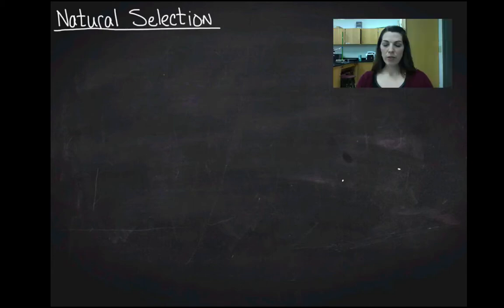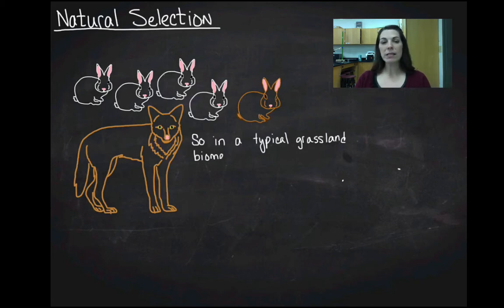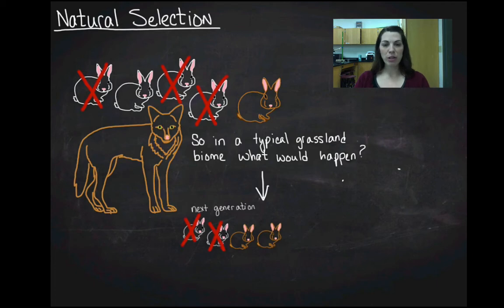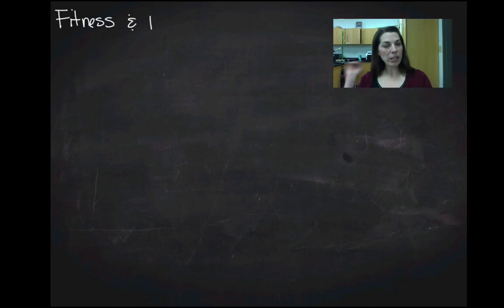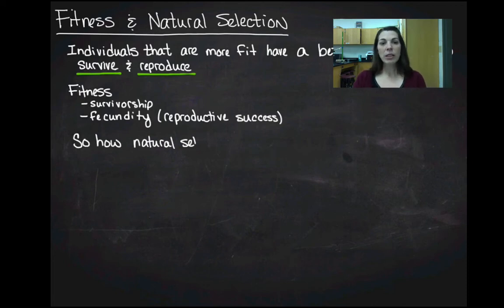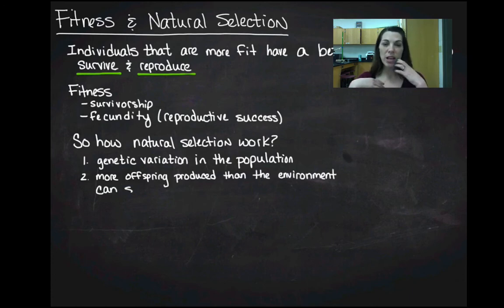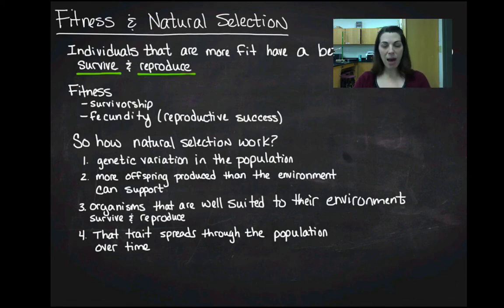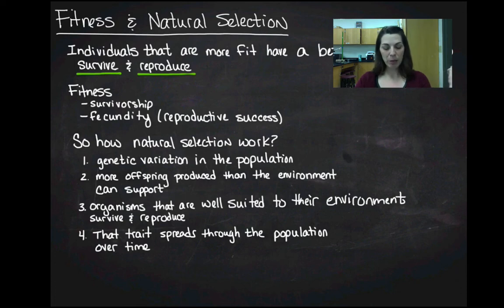Natural Selection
Super quick notes on natural selection and fitness.